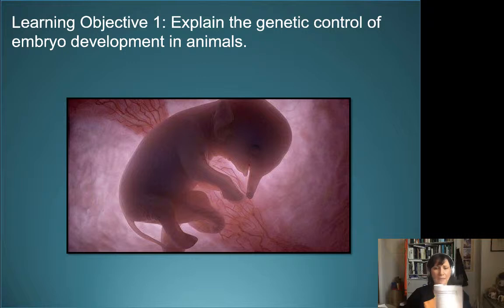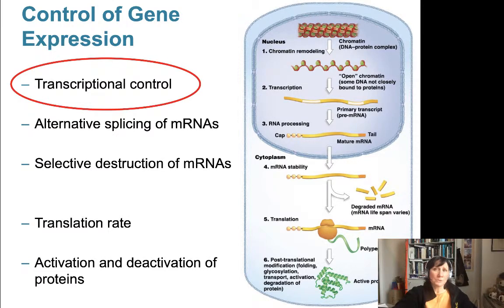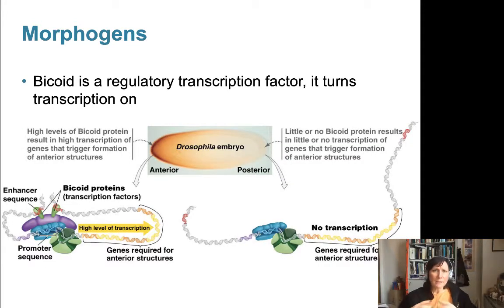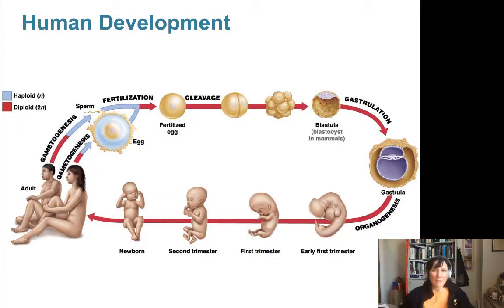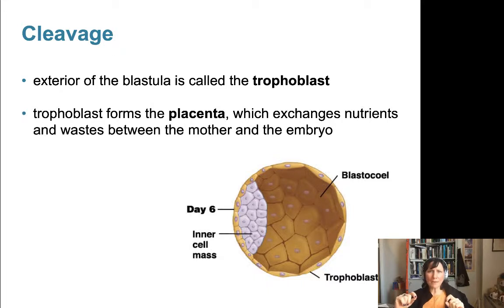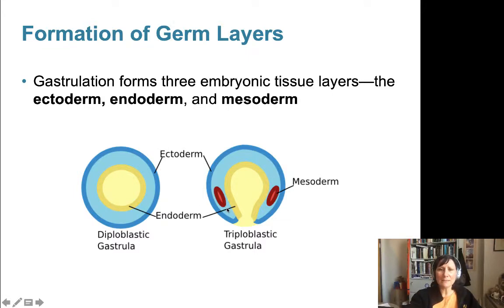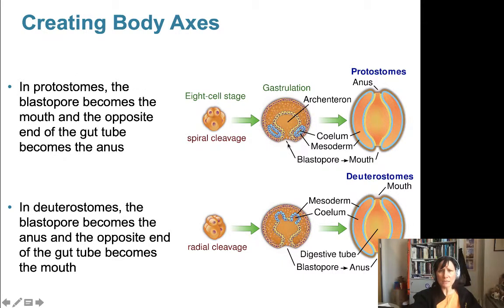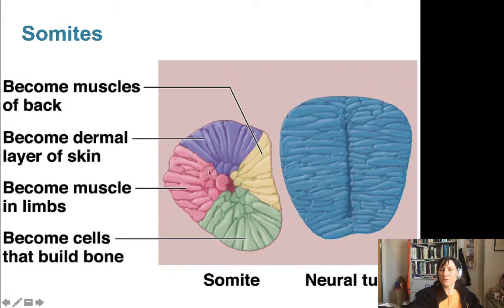Animal Development Video Lecture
Table of Contents:

01:15 - Stem Cells
02:30 - Development
03:12 - Differentiation
04:10 - Control of Gene Expression
05:00 - Cell Fate
06:16 - Morphogens
07:21 - Morphogens
08:51 - Morphogens
10:12 - Regulatory Genes
12:32 -
13:01 - Human Development
14:36 - Cleavage
15:29 - Cleavage
15:43 - Cleavage
17:23 - Cleavage
17:35 -
17:52 - Gastrulation
20:32 - Formation of Germ Layers
21:29 - Video Rewind
22:58 - Fate ofGerm Layers
23:01 - Video Rewind
23:01 - Fate ofGerm Layers
23:55 - Creating Body Axes
26:20 -
26:36 - Creating Body Axes
26:51 -
26:55 - Formation of Neural Tube and Somites
28:50 - Somites